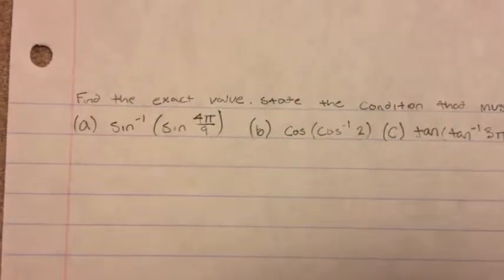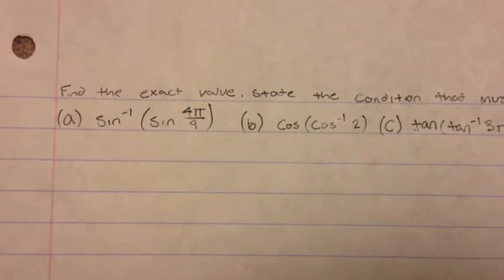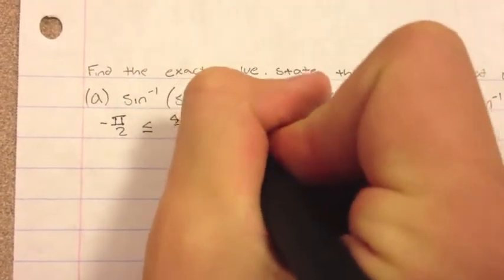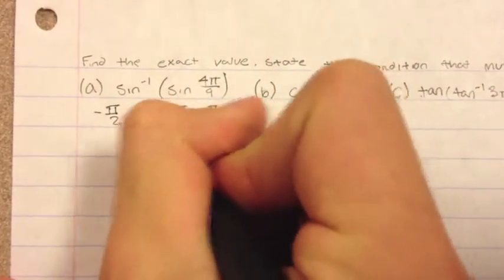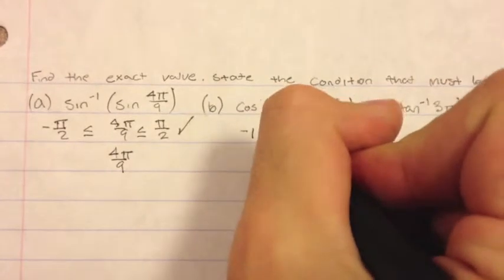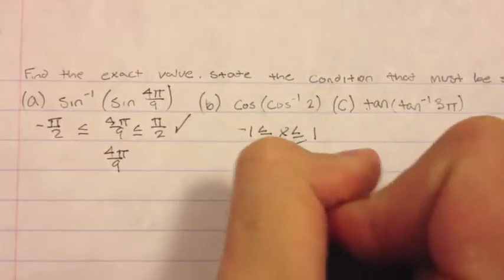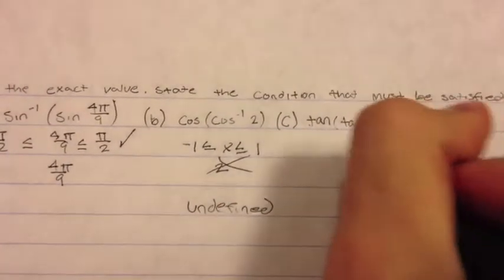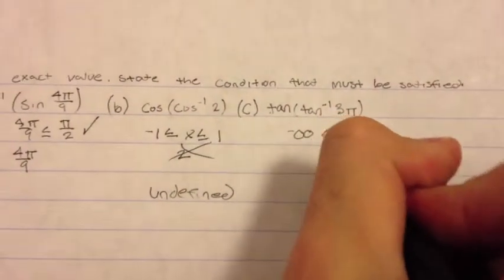How to find the exact value of a composite trig function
Find the exact value of each composite trig function.